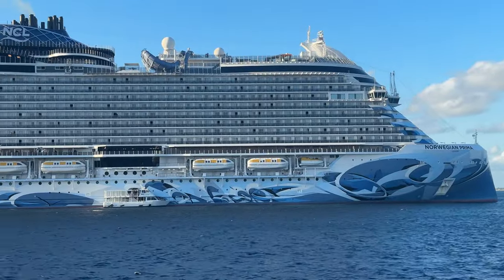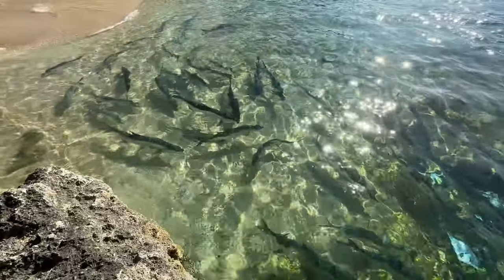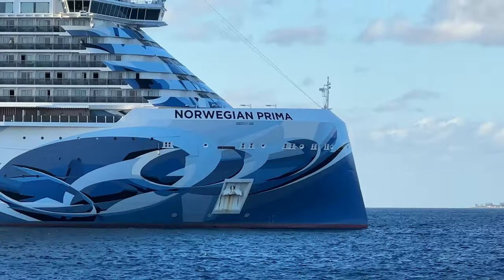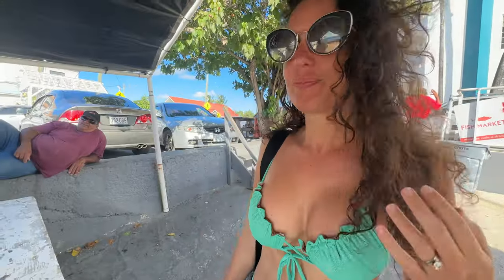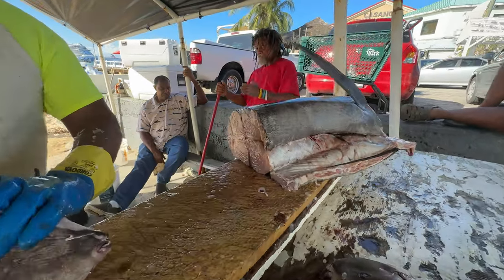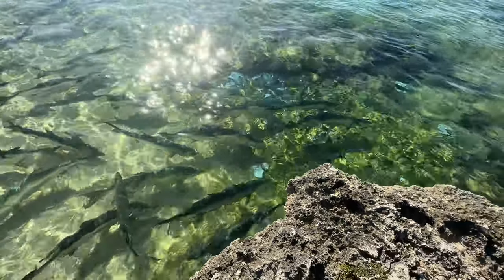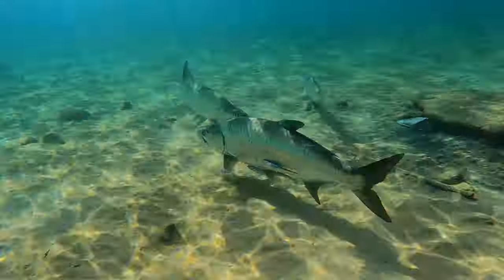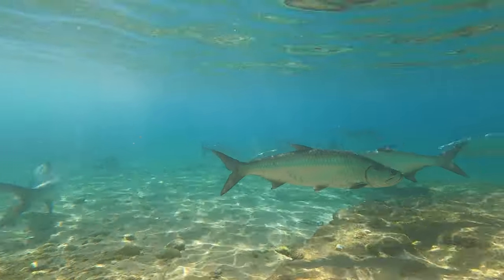2023 GRAND CAYMAN in 4K | Swim with Tarpon Adventure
Join Alice and Tommy T from How To Have Fun Cruising encounter massive Tarpons near Grand Cayman ISLAND! Alice actually jumps in and swims with a major school of Tarpons in the Cayman Islands! Tarpon are easily distinguished by their shiny, silver coloring and large scales. The mouth is large with the lower jaw projecting. The body is thinner than it is wide, and is slightly elongated. There is a long filament trailing from the base of the dorsal fin, although this is usually difficult to see. Tarpon can be quite large, growing up to 8 feet (2.4 m) in length. Tarpon are common throughout the Caribbean, including in the Cayman Islands. Large schools of tarpon have been known to inhabit one particular area of Grand Cayman for years, such as the schools found at Bonnie's Arch, Tarpon Alley, and now Alice's Devil Point, in Grand Cayman. That's right we show you were to go for your free amazing Snorkel Shore Excursion!

Grand Cayman is the largest of the Cayman Islands, a British Overseas Territory in the Caribbean. George Town, its capital, is home to the Cayman Islands National Museum, dedicated to Caymanian heritage. The city is also a major cruise-ship port and site of the ruins of colonial-era Fort George. Beaches and vibrant coral reefs are the island’s hallmarks.

Your How To Have Fun Cruising YouTube Channel!

Also check out some of our other Shore Excursion Videos!

Check out some of our other Cruise Videos on a sister YouTube Channel How To Have Fun Outdoors !

Also Check out some of other Carnival Caribbean Shore Excursion Videos!